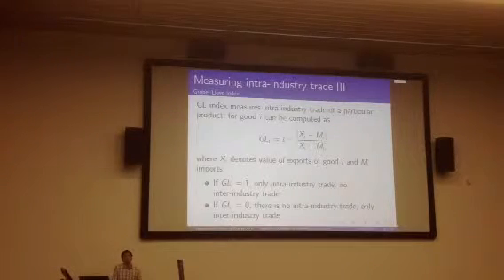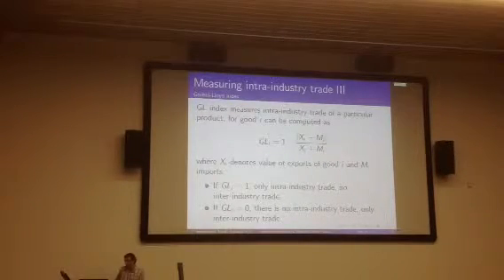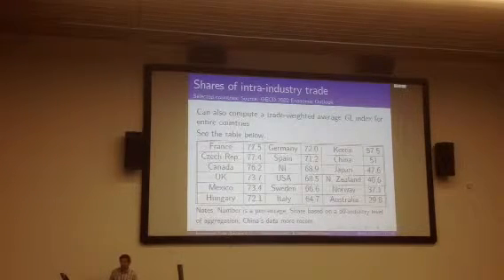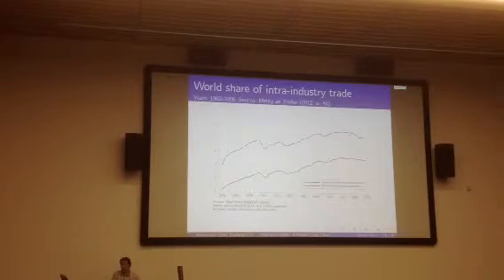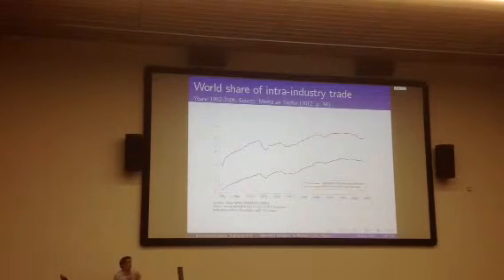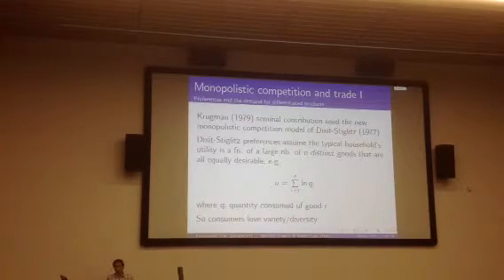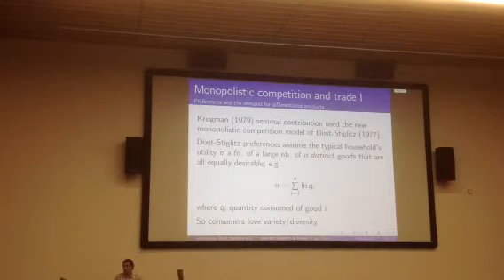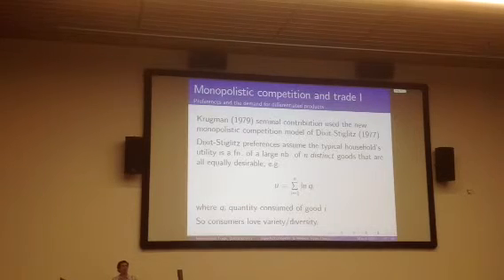IE International Trade RW Part 6